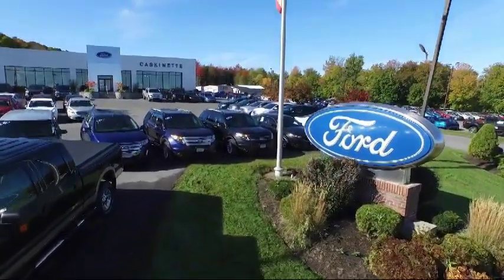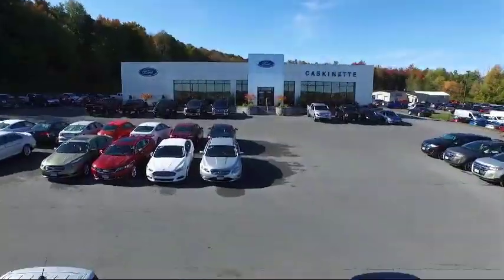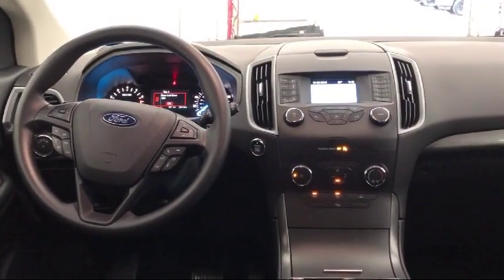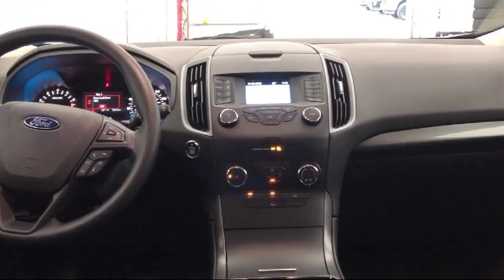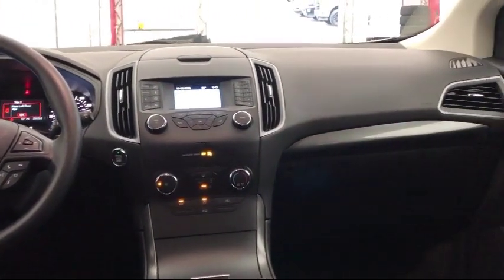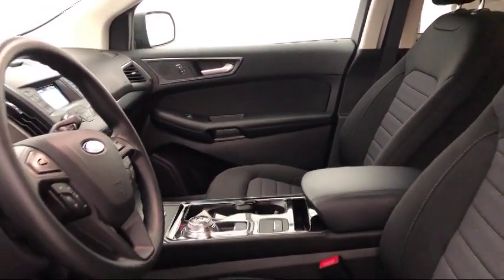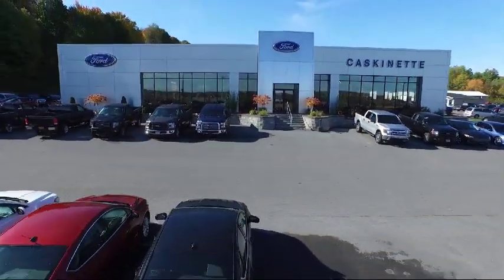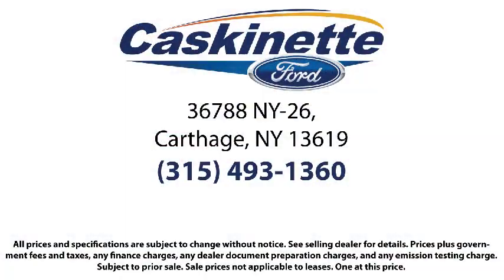2019 Ford EDGE Sport Utility SE Carthage Watertown Gouverneur Syracuse Utica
2019 Ford EDGE Sport Utility SE Stock Number: 849T19 Vin:2FMPK4G97KBC50563.